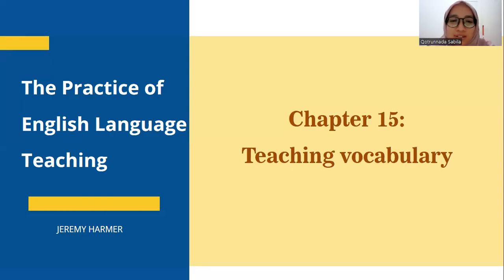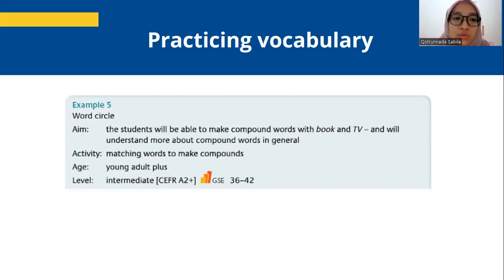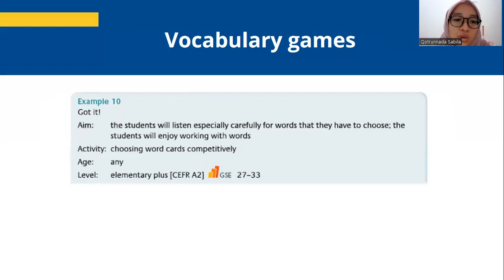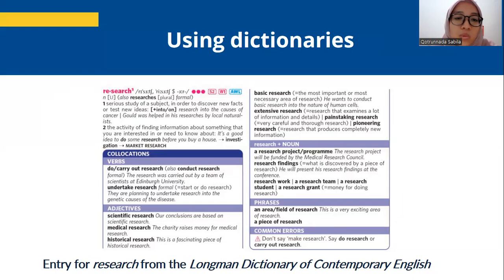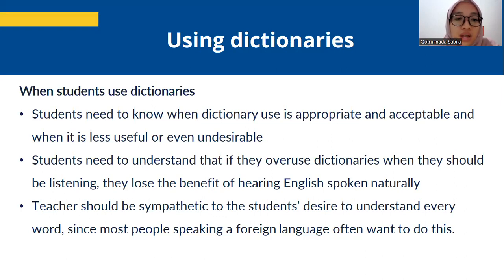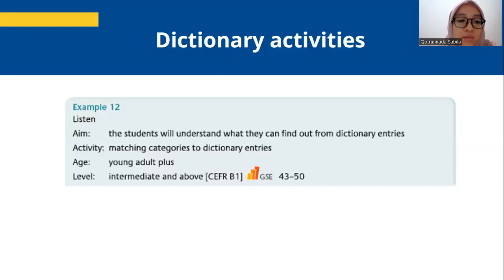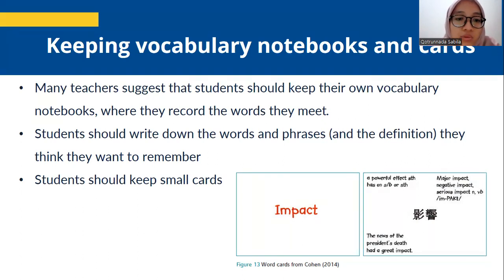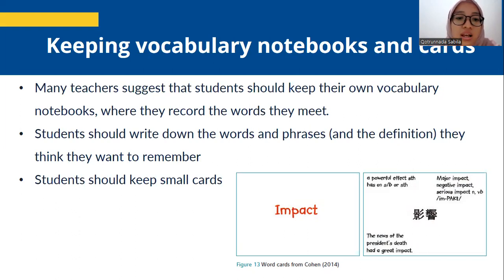Chapter 15: Teaching Vocabulary I Qotrunnada Sabila